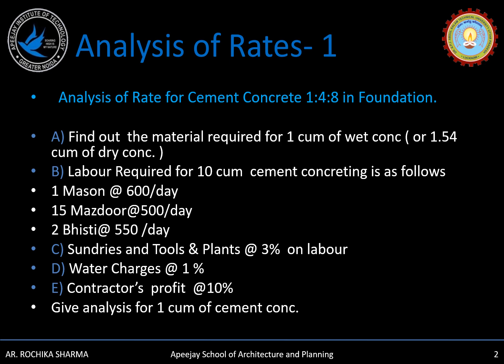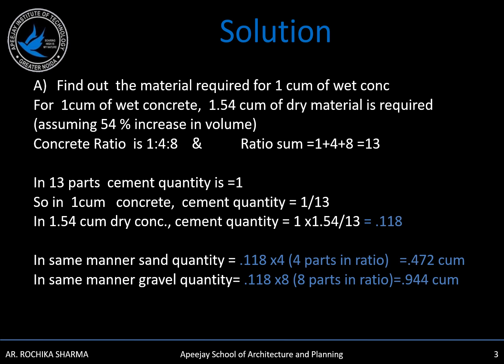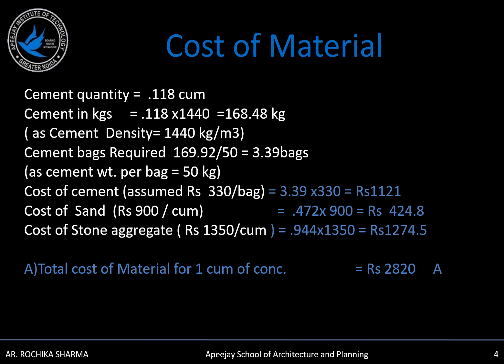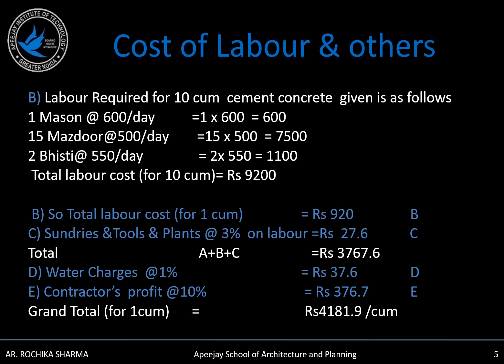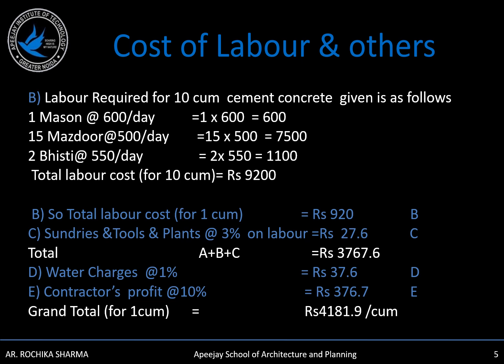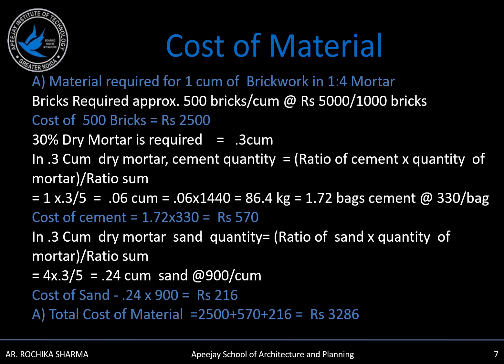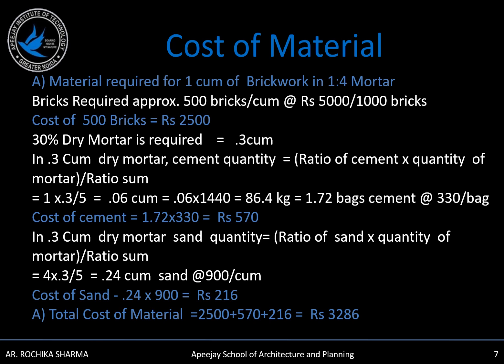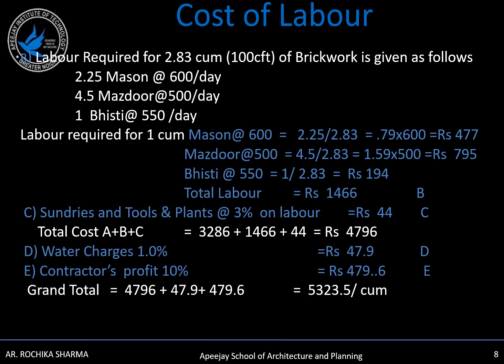RAR 605 - Analysis of Rates - Ar Rochika Sharma